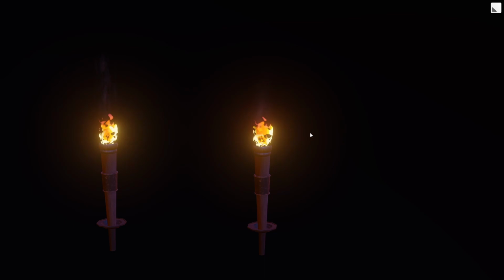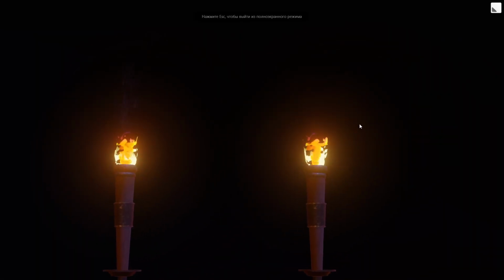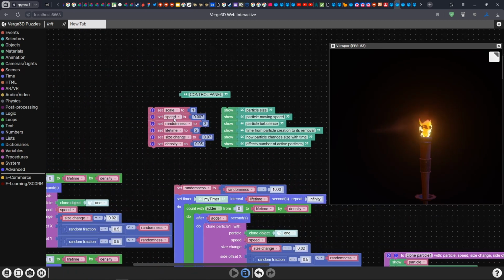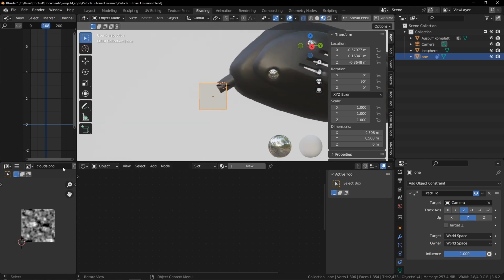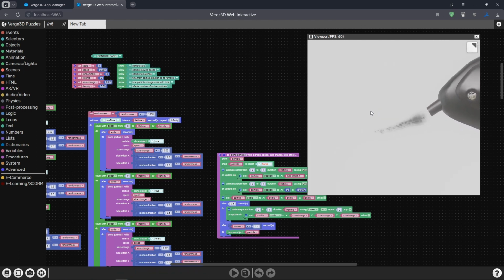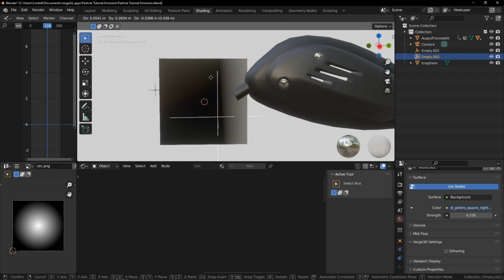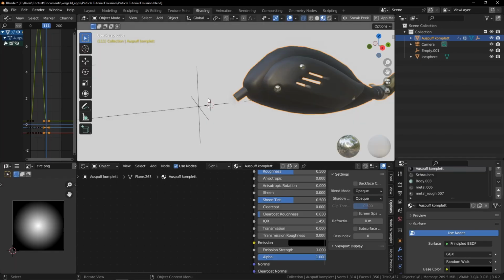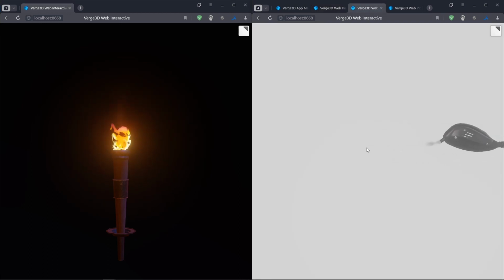Creating Smoke Effect with Blender and Verge3D (Part 2)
In this tutorial we'll be creating a realistic smoke effect using only Blender materials and texture animation, which makes it suitable for real-time applications such as games and interactive visualizations.

00:00 - 01:40 - Intro
01:40 - 09:19 - Coltrol Panel Overview
09:19 - 12:00 - Changing Smoke Direction
12:00 - 19:20 - Implementing with Easiest Setup
19:20 - 24:40 - Upgrading Setup to Full Power
24:40 - 36:10 - Animation, Parenting and Distance Tweaks
36:10 - 38:40 - Pros, Cons and Usage
38:40 - Outro